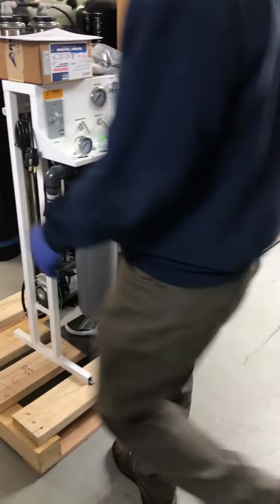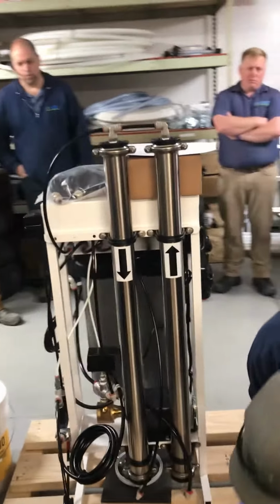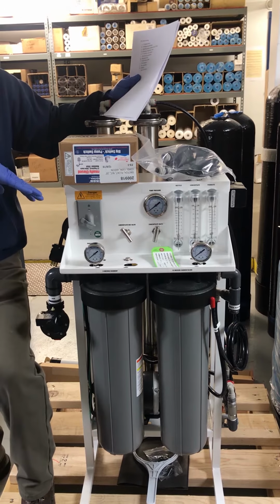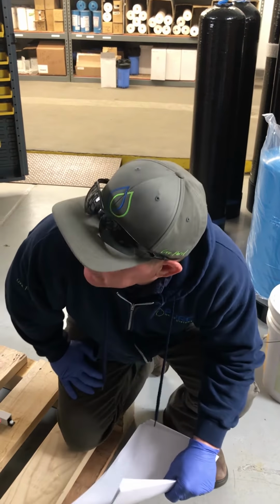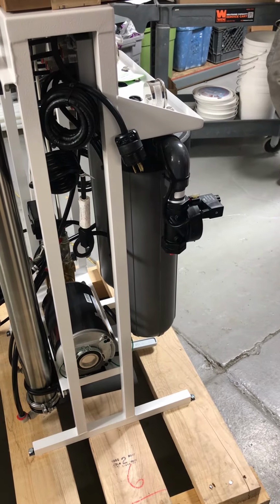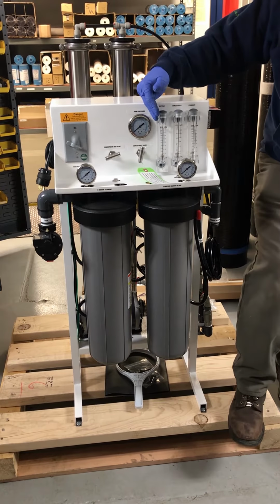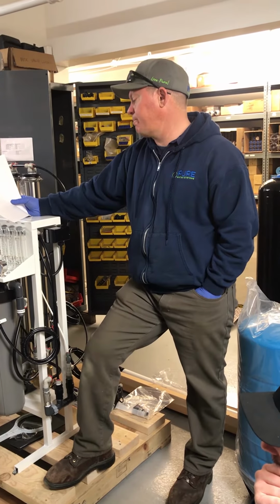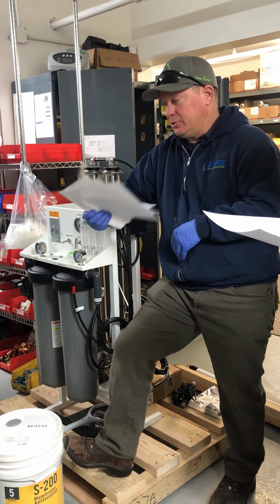Axeon BT-1500 Reverse Osmosis Training